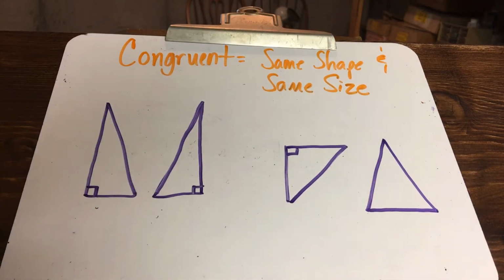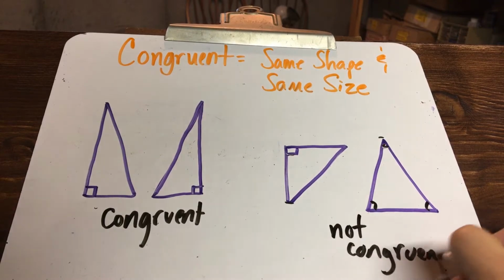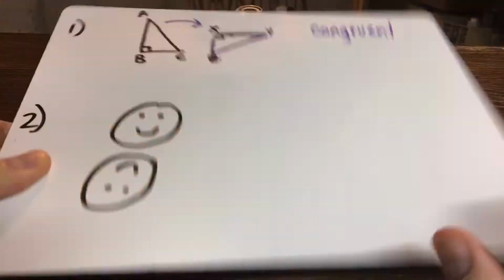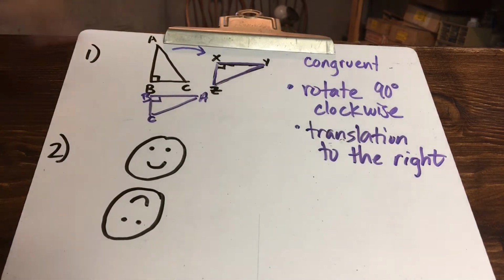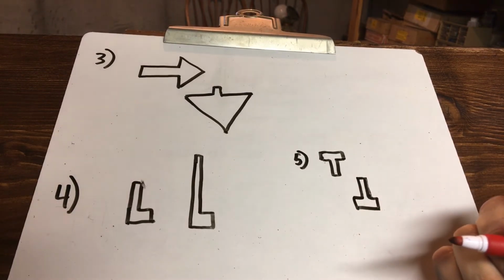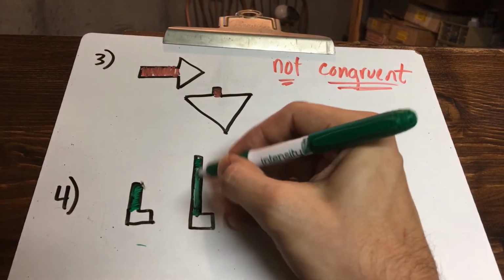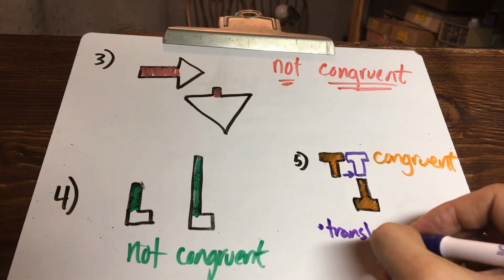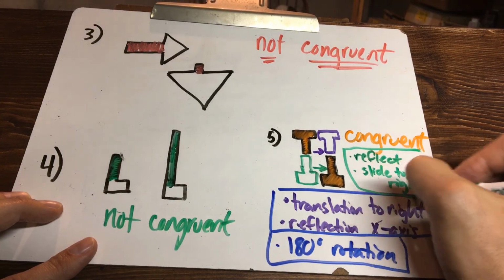Determining Congruency and Transformations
In this video I show how to tell if shapes are congruent and what transformations can line them up perfectly.